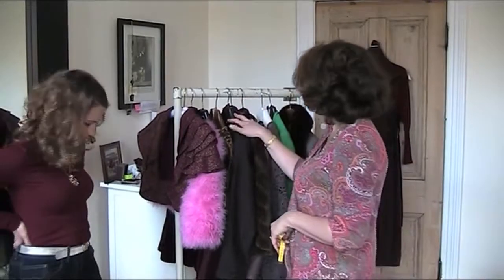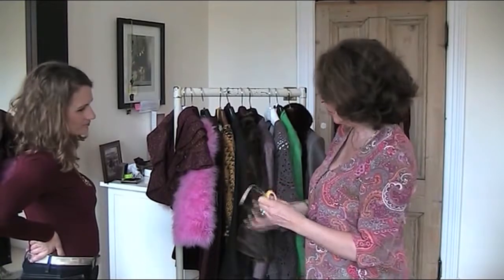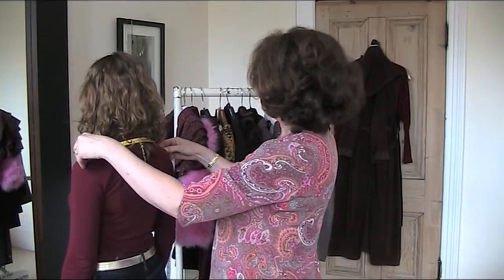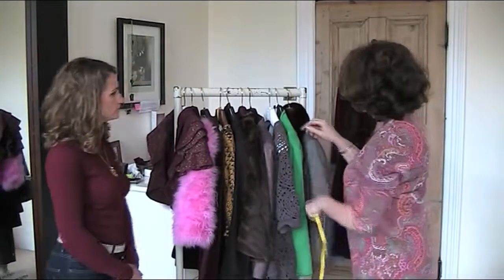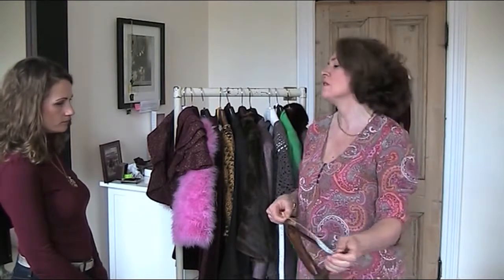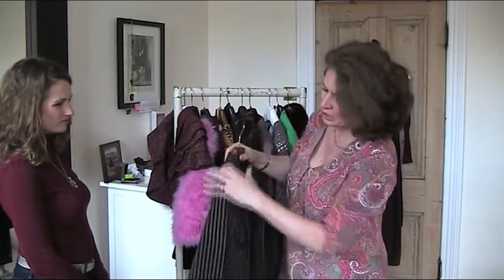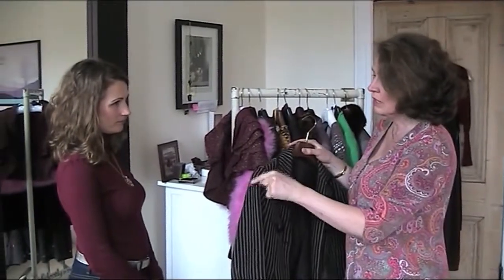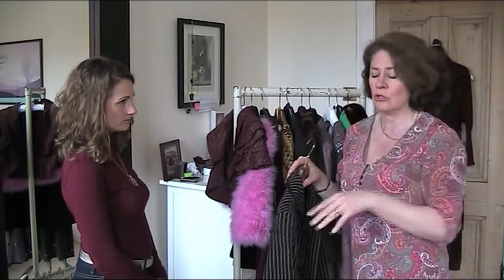Avoid Stretched Jackets by Measuring your Coat Hangers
Expert in fashion tailoring, Julia Dee discusses her tips on how to  'Avoid Stretched Jackets by Measuring your Coat Hangers' with Katie Young-Gerald. She leaves you feeling decluttered and ready to step out looking fabulous.